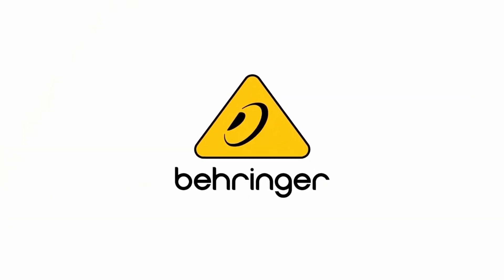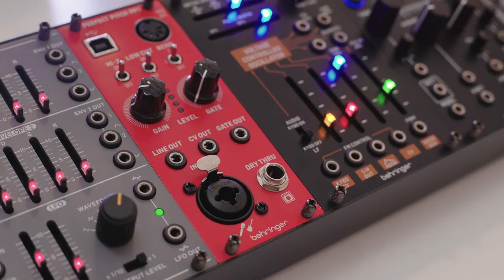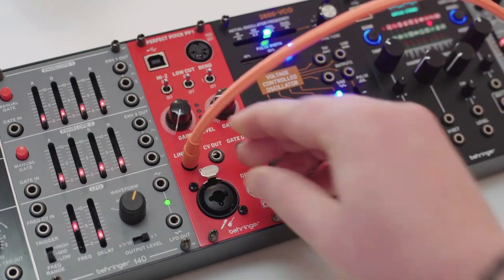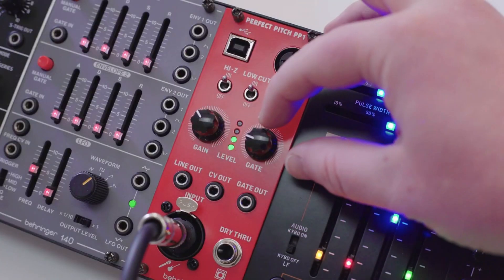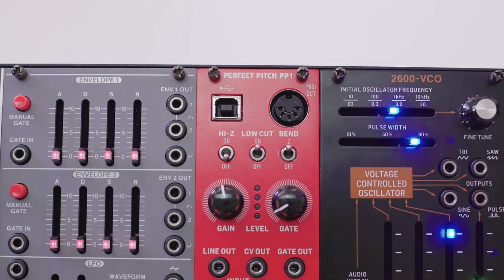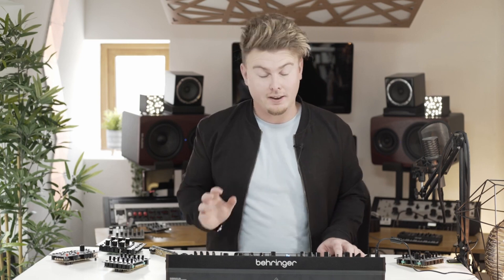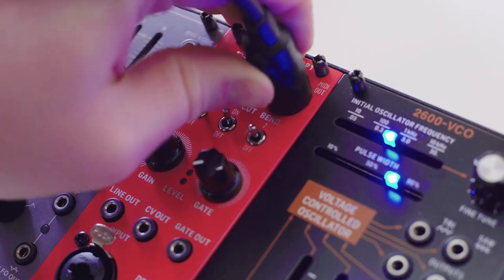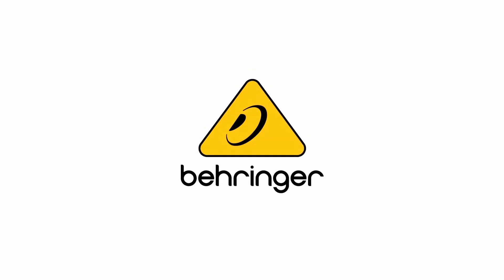Introducing Behringer PERFECT PITCH PP1